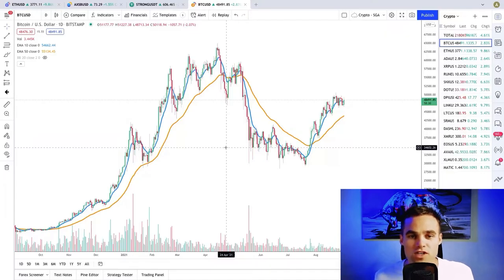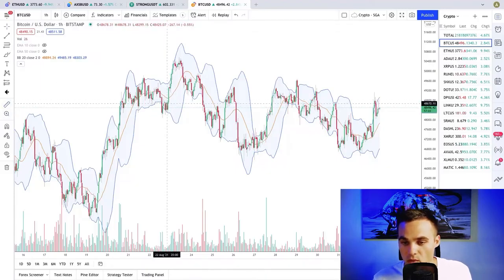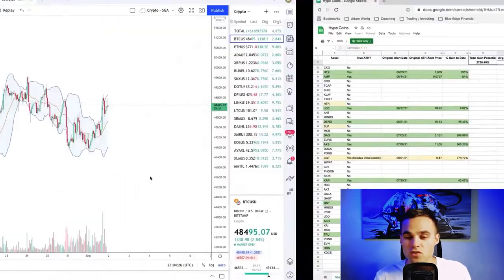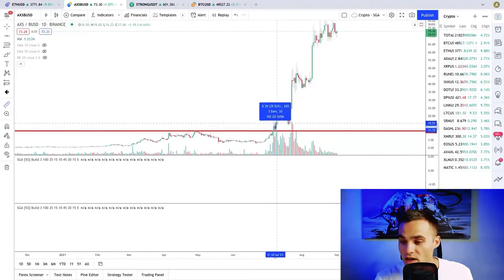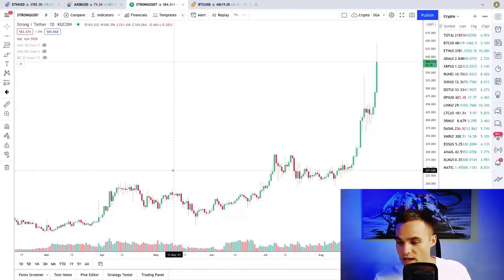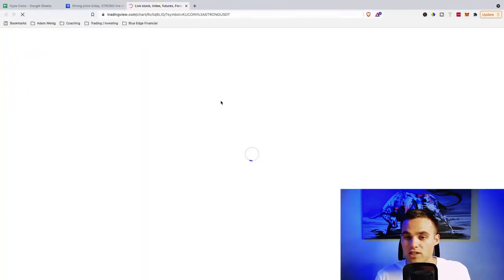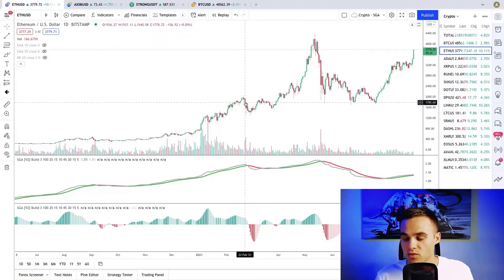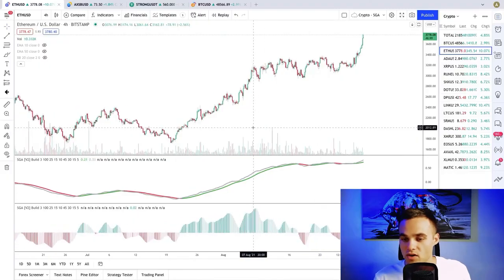Crypto Trading - Part 5 (Favourite Strategies)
🔷 About EthixAlgo

EthixAlgo is a next-generation AI-powered news aggregator built for traders who want clarity without the noise. Our platform scans, filters, and curates the best crypto, trading, and financial education content across YouTube and other trusted sources, delivering high-quality insights in one place. Whether you’re a beginner or an experienced trader, EthixAlgo helps you stay informed, educated, and ahead of the market.

📈 Crypto Trading Course for Beginners – Part 5 | Real Trade Examples & Strategy Building

Welcome to Part 5 of the Crypto Trading for Beginners series! In this episode, we take everything you’ve learned in Parts 1–4 and apply it to real trade examples. You’ll see how chart reading, technical indicators, and risk management come together in practical strategy building.

This lesson is designed to bridge the gap between theory and real trading, helping beginners understand how to execute trades with confidence and discipline.

In Part 5, we cover:

✅ How to analyze real crypto charts and identify trade opportunities
✅ Combining technical indicators with price action for better decisions
✅ Applying proper risk management in live trades
✅ Executing trades with stop-losses and take-profit targets
✅ Common mistakes beginners make when implementing strategies
✅ Building a simple, repeatable trading plan for consistent results

This episode solidifies your understanding and prepares you for independent trading with a structured approach.

This video is ideal for:
• Beginners ready to take theory into action
• Traders looking to see practical examples of strategy in use
• Anyone aiming to trade responsibly and consistently

📌 What’s Next

In future content, we will explore advanced strategies, altcoin trading, and portfolio management, building on the foundations covered in this beginner series.

If this lesson helped you:
💬 Comment with your questions, feedback, or topics you’d like covered